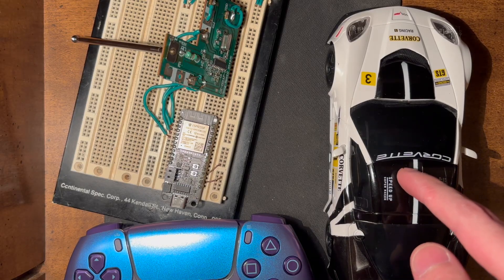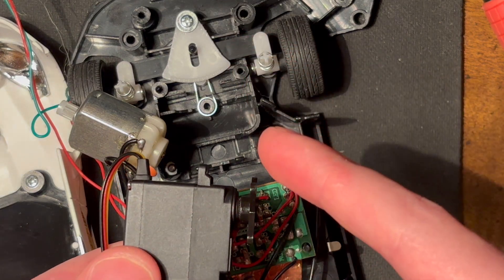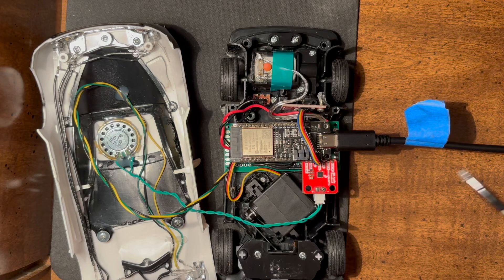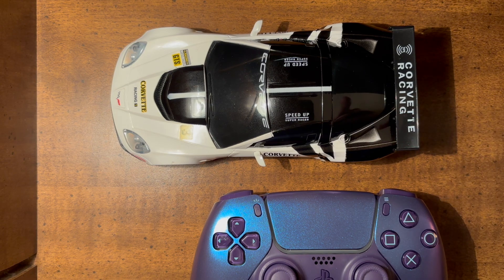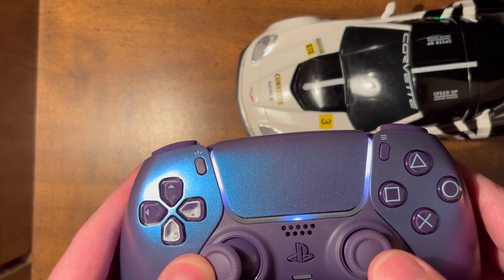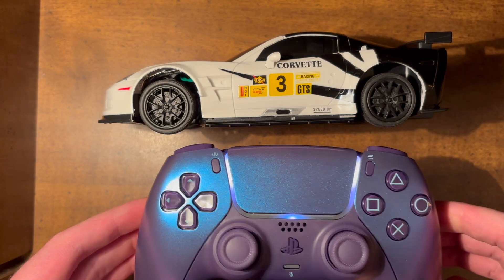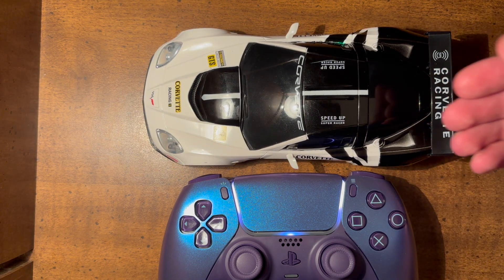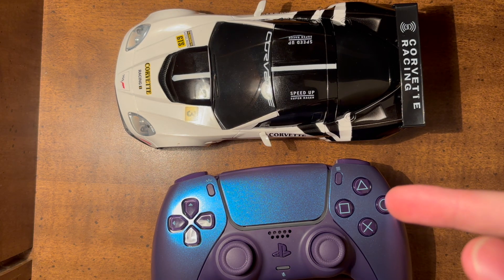Hacking a cheap toy RC car with an ESP32 and a PS5 controller (is easier said than done)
So I already proved that it's possible to hijack the remote from a cheap toy car and inject the inputs from a PS5 controller into the car's remote. But who needs the separate translator unit anyway? In this video, I remove the original toy car's receiver unit and replace it with an ESP32 microcontroller, motor driver, and a steering servo, and I even manage to fit in addressable RGB LEDs and a speaker for horn sound effects.

I almost certainly didn't implement the controls very well compared to the standard set by popular racing games, so if you have better suggestions, please send them my way via the comments!

Interesting note: The car horn sound effect is not generated by playing back a pre-recorded sound file. I just couldn't find any ones that sounded good -- so I made a quick programmatically generated horn. It is just two squarewaves tuned to E4 and G4, and modulated using an ADSR function. Big thanks to an old Technology Connections video for teaching me that the tones of two-tone horns like the one I created are typically tuned a minor third apart